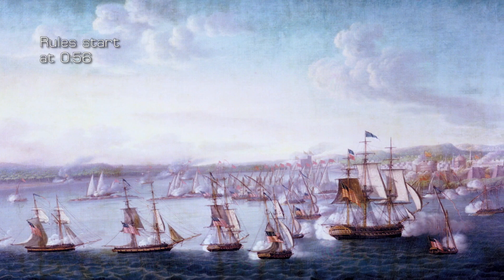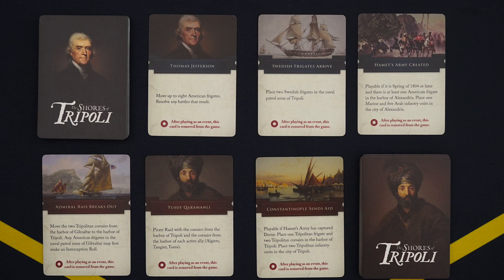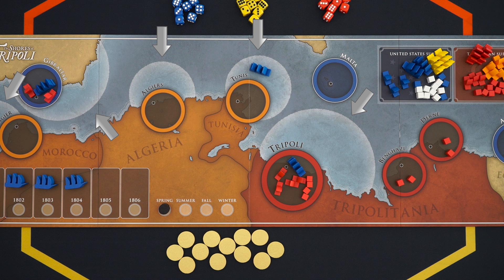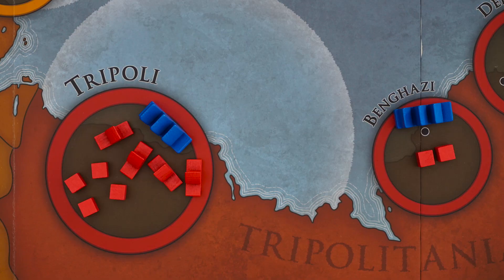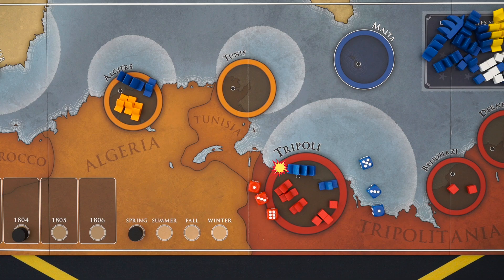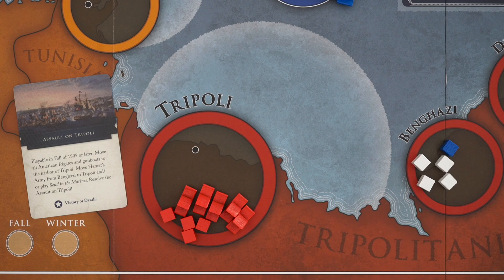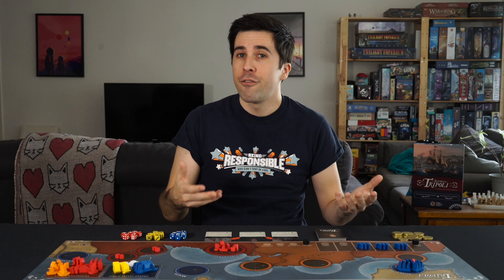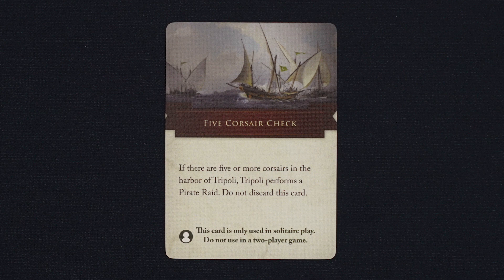How to Play The Shores Of Tripoli in 11 Minutes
Learn how to play The Shores of Tripoli in just 11 minutes (there's a bit of history in the front)

Intro - 0:00
Set up - 0:56
Basics - 1:40
Combat - 4:35
Assault on Tripoli - 7:30
Piracy - 8:12
Solo - 9:35

Want to buy this game?

Corrections:
None so far! Let me know if there are any rules I got wrong and I'll place them here.